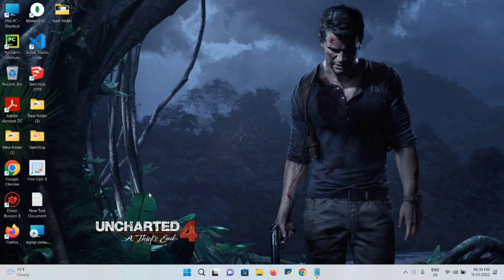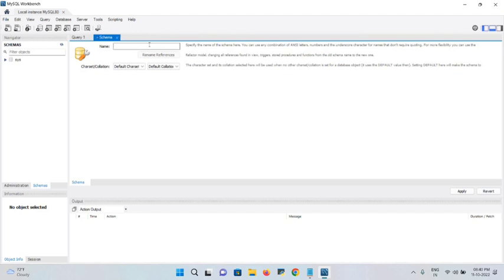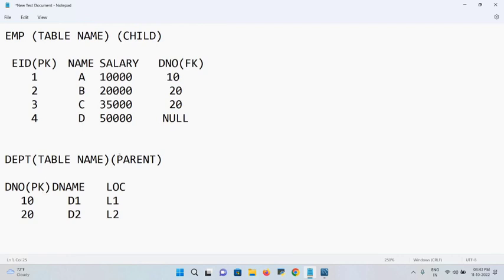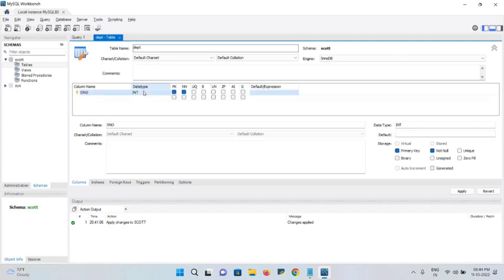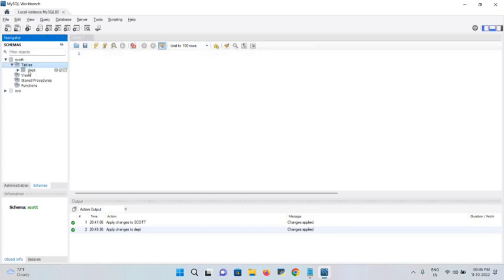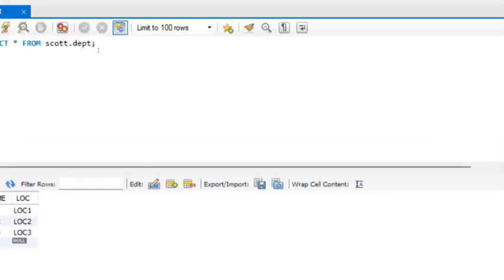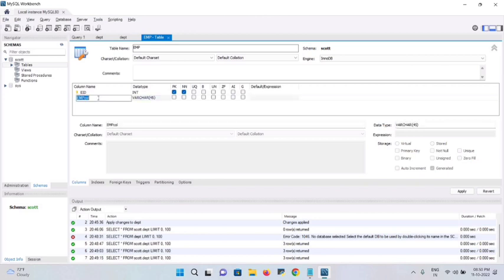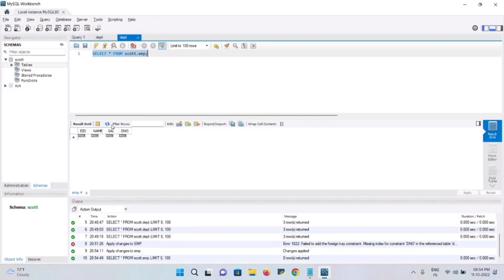How to create an object in MySQL using GUI : easy tips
Do More collaboration for learning database
Topics covered
SQL installation

SQL software guide

MySQL installation

MONGODB installation
🔗you tube :  mongo support